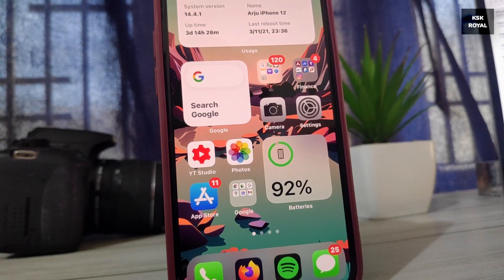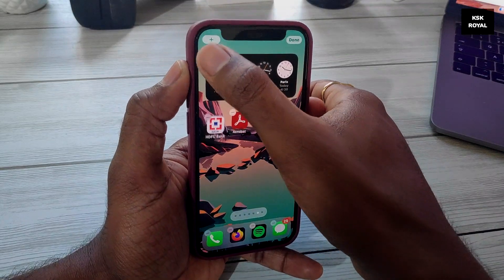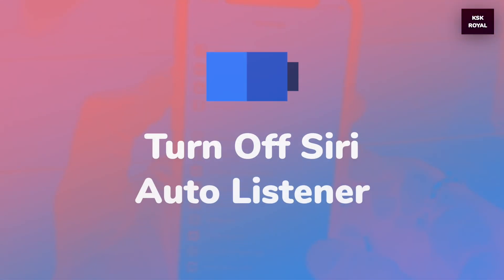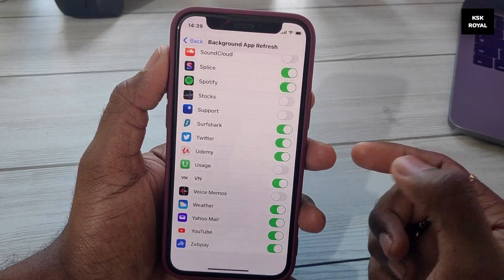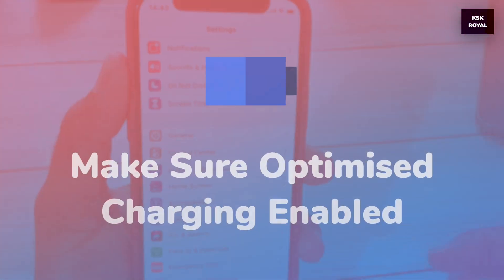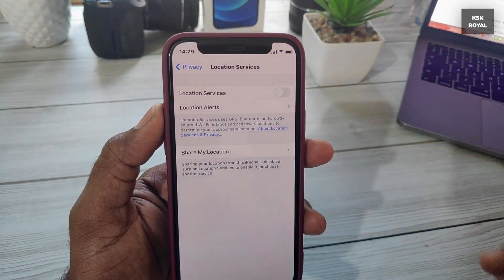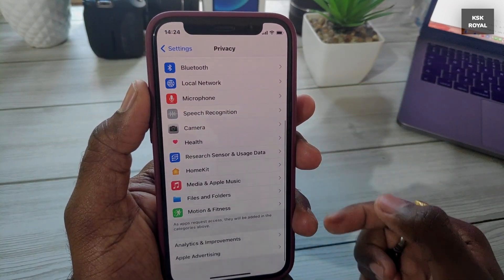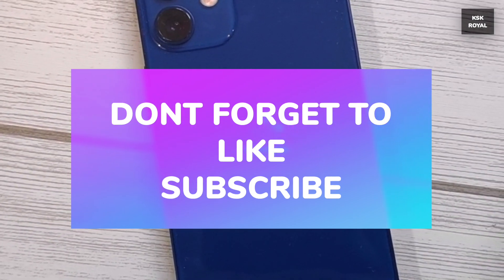iPhone 12 Mini - How To Improve Battery Life | iOS 14 NEW Battery Saving Tips 2021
Got iPhone 12 mini ? Worried About Smaller Battery Capacity . Watch this video & learn the best possible ways to improve the battery life of iPhone 12 mini running iOS 14.

How To Improve the Battery Life Of iPhone 12 mini ? iOS 14 battery saving tips for iPhone 12 mini. The battery saving tips which I have shown in the video will also work on any iPhone running iOS 14 or higher.
Also, applying all these battery tips on iPhone may also increase the battery health and lifespan . SO watch the video & Learn More;

✅ Best Smartphones DEALS
✅ Best Headphones DEALS
✅ Best Earphones DEALS
✅ Best Laptops DEALS
✅ Best Speakers DEALS

Music Used
YouTube Free Music
Smokey Eye -Cheel